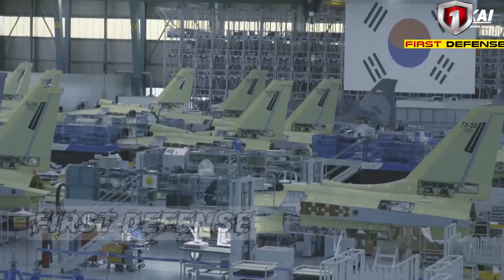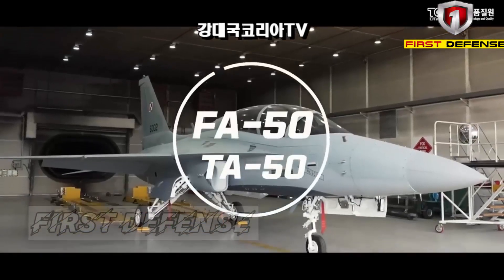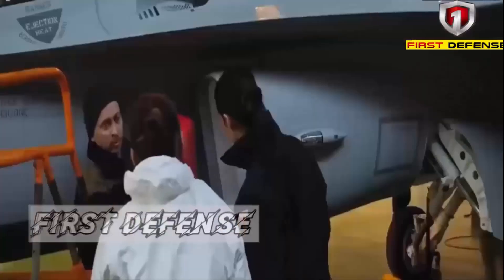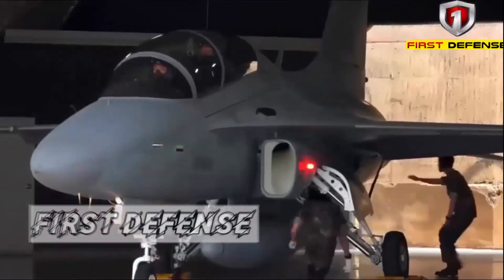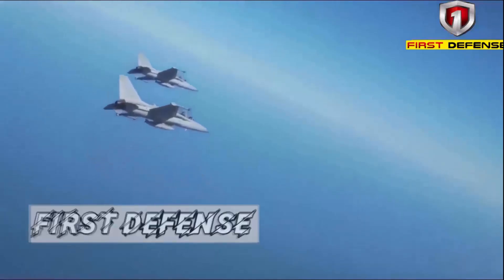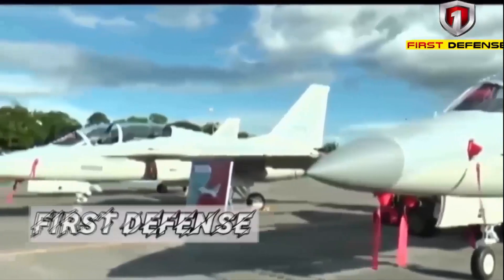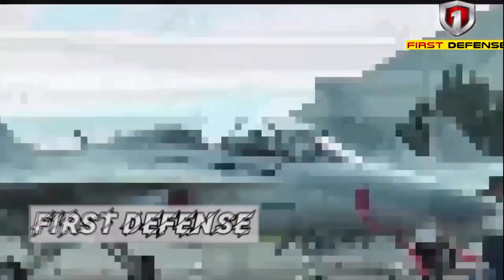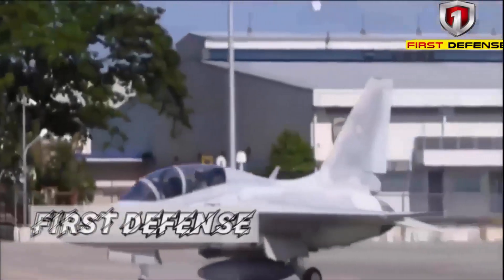NEW UPDATE : 12 FA-50 FIGHTER JETS WILL ARRIVE EARLIER THAN SCHEDULED DELIVERY TO THE PHILIPPINES!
Will the FA-50 Block 70 become the new backbone of the Philippine Air Force (PAF)?
The latest variant of South Korea's light fighter jet now features an upgraded AESA radar, advanced avionics, precision weapons, and combat capabilities far exceeding those of the original FA-50PH.

In this video, we will discuss:
✈️ FA-50 Block 70 technical specifications
✈️ Differences from the FA-50PH currently operated by the Philippines
✈️ Potential integration with the Horizon 3 protection system
✈️ Could this jet be an ideal replacement before the arrival of the Gripen or F-16 MRFs?

With this upgrade, the Philippines is not only strengthening its fighter fleet but also approaching the air modernization standards required in the Indo-Pacific region.